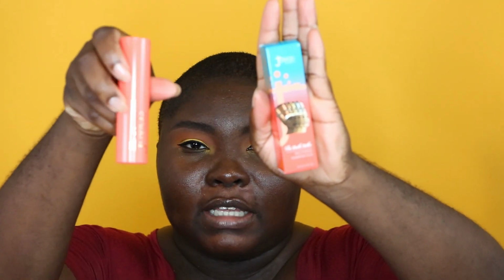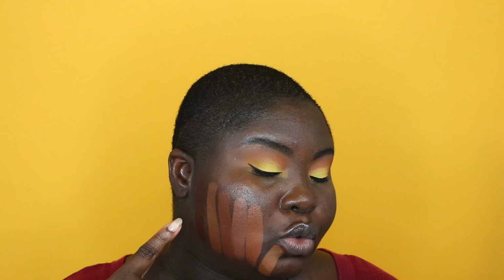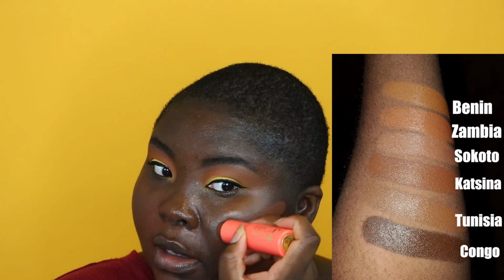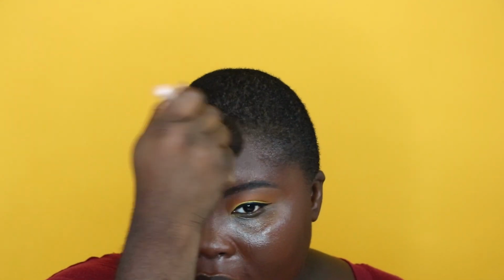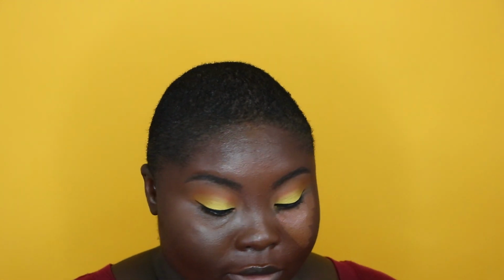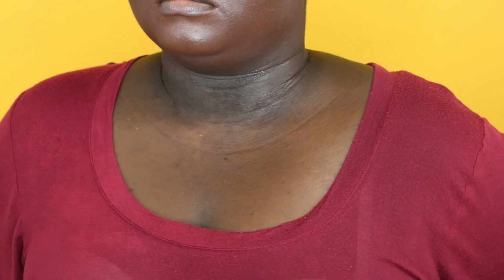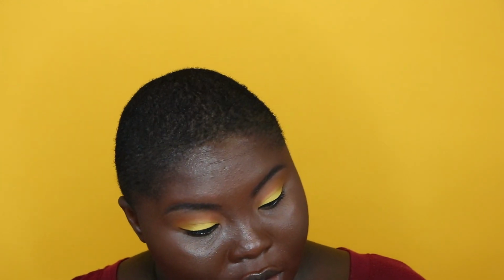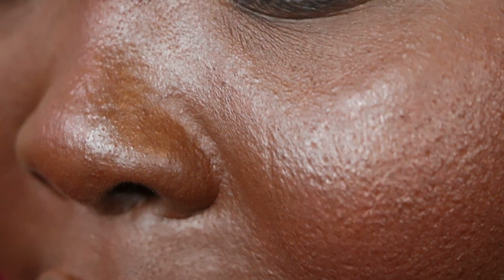JUVIA'S PLACE SHADE STICKS Foundation 1st IMPRESSIONS/2 WEAR TESTS/ DETAILED REVIEW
Juvia's Place is back with another complexion product. I did a wear test for 2 days to see how it will hold up and perform! This Launches on Juvia's Place website on 5th of October.

Equiptment Used
Camera Canon SL2 w/18-135mm Lens (the specific lens used in this video not included)

Backdrop Stands

Affordable Ringlight

Affordable Microphone

This video is not sponsored but the products were sent to me and the description has affiliate links, which means if you decide to (you are NOT obligated to) shop on one or more of the product links, I’ll receive a small commission AT NO ADDITIONAL COST TO YOU.